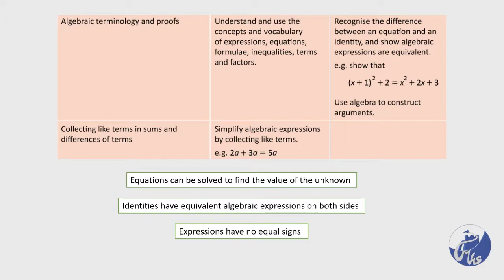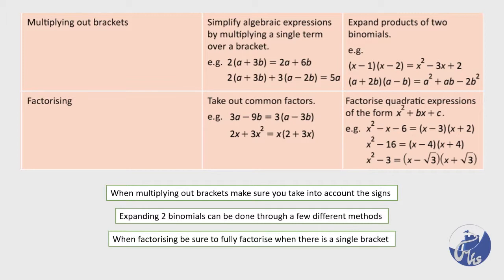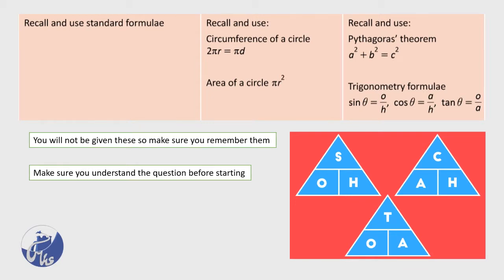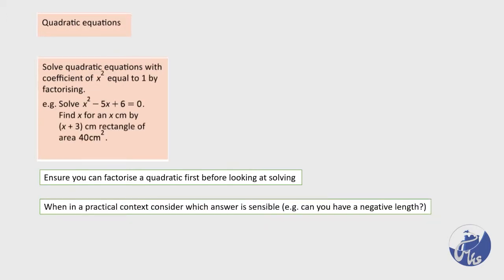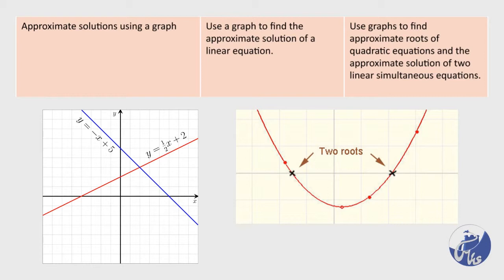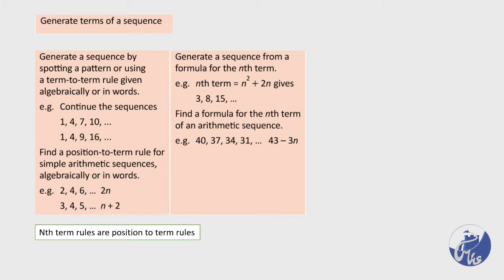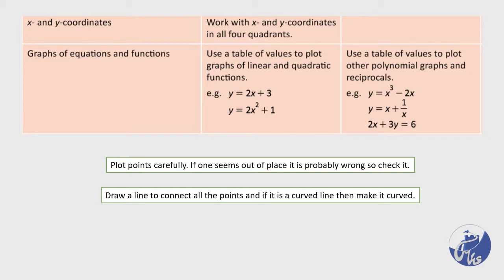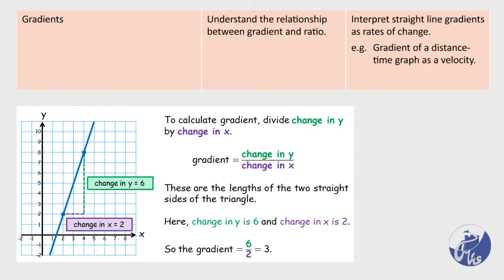Algebra OCR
This video is a guide to the algebra specification for the OCR GCSE Foundation maths examination.